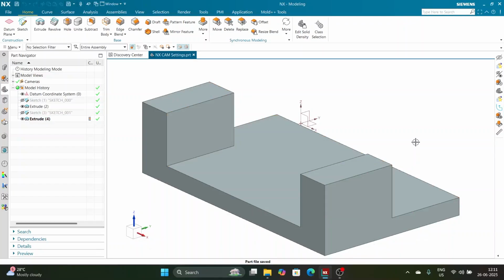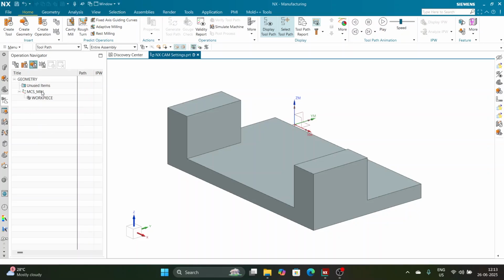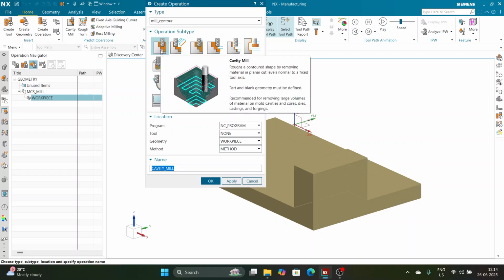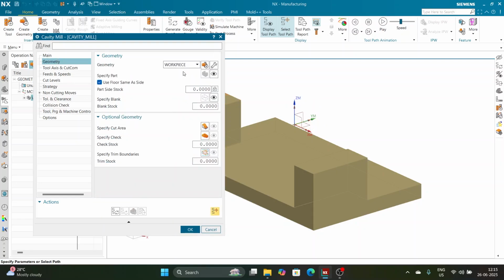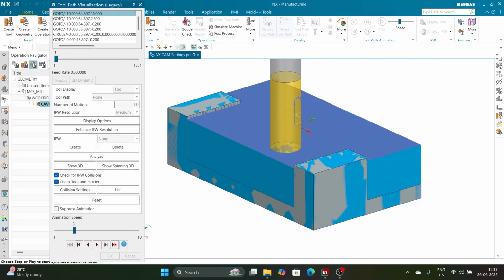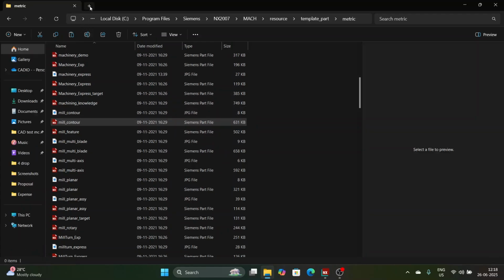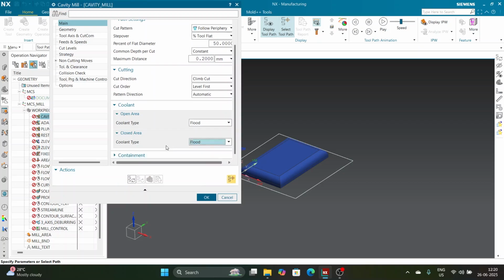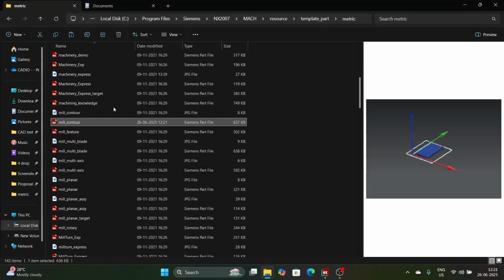NX CAM | PROFESSONAL SETTINGS | ADVANCE | SIEMENS NX